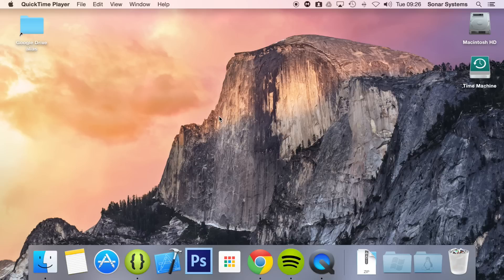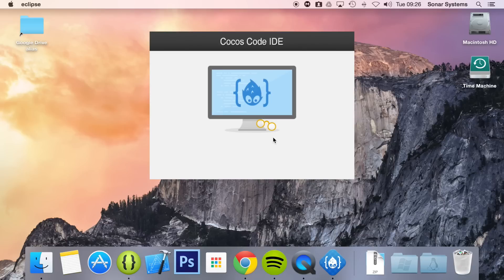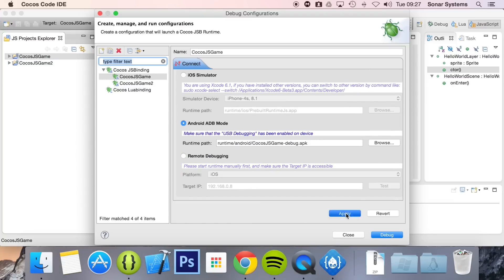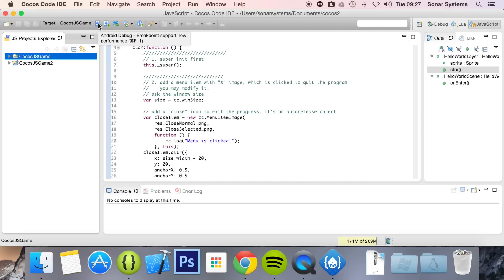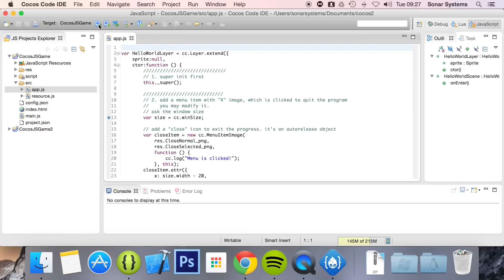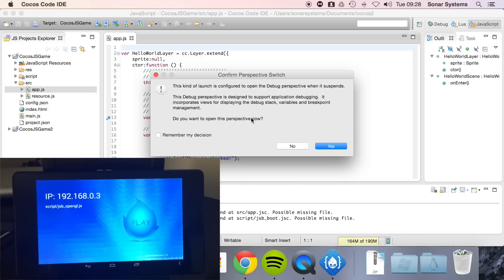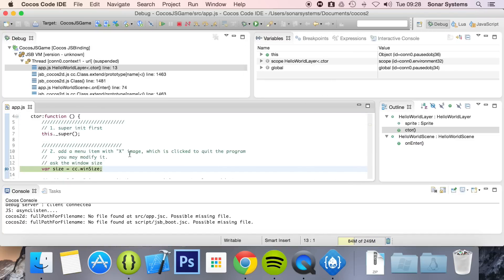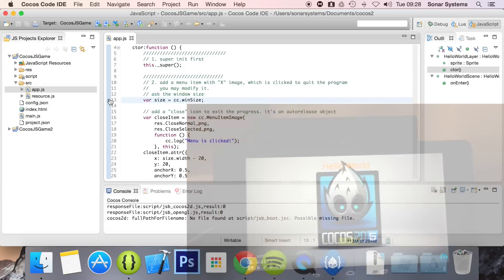Cocos Code IDE V1 Tutorial 6 - Running A Project On Android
Cocos Code IDE Tutorial 6 - Running A Project On Android